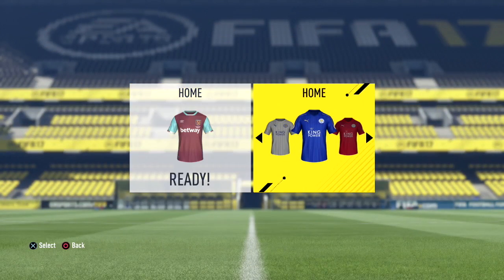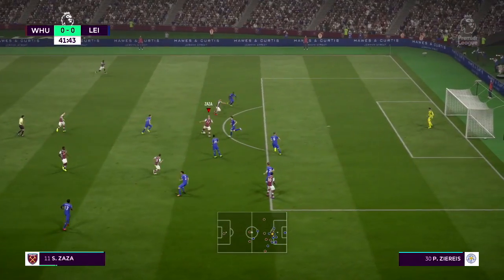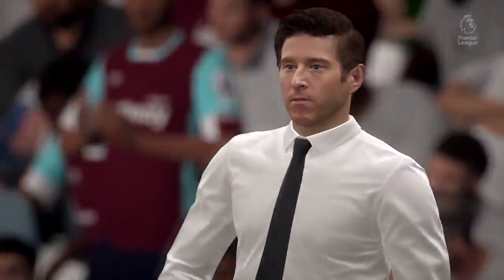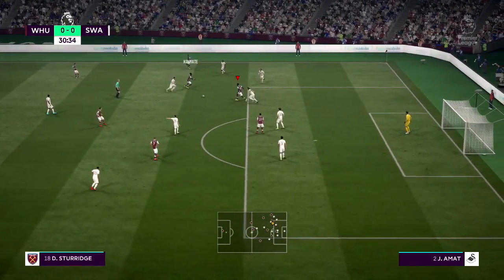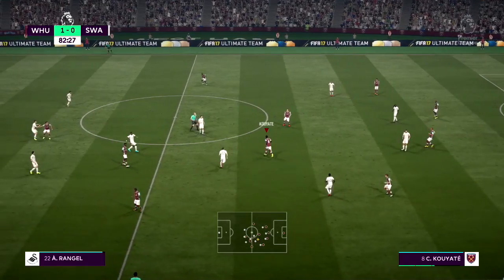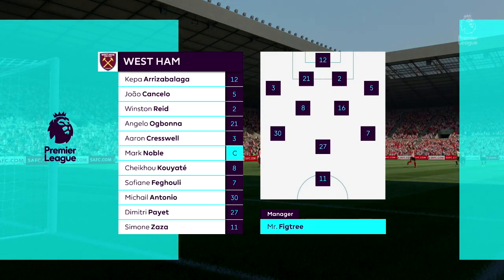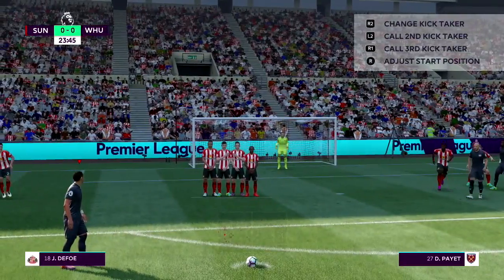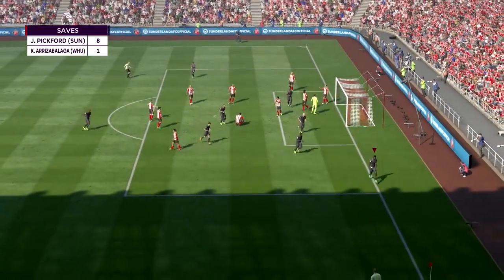FIFA 17 | West Ham Career Mode Ep. 19 | Getting The 3 Points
Sorry about not uploading this weekend but hopefully I'll be getting some more videos out as the holidays are up ahead. Hope you enjoyed your weekend :)